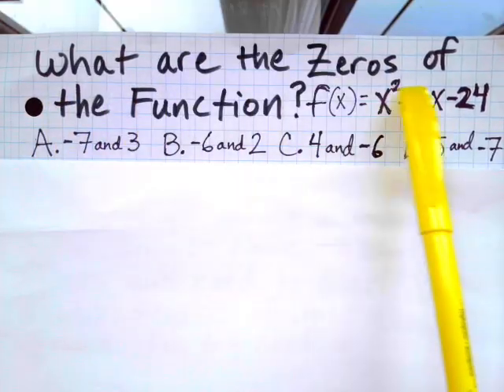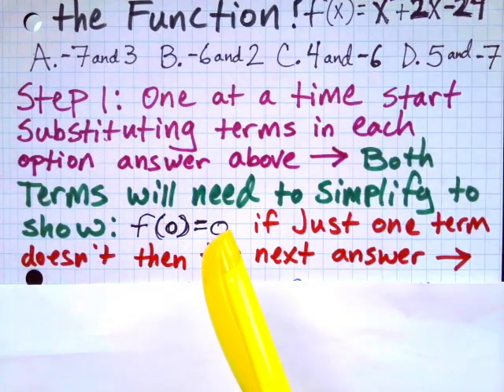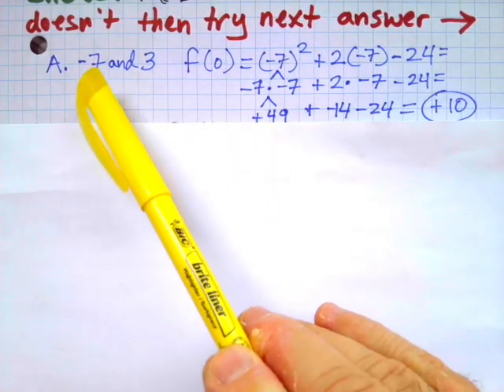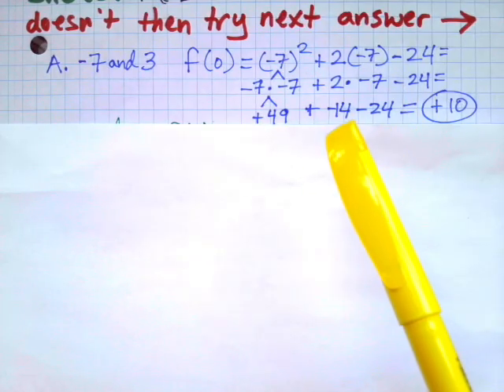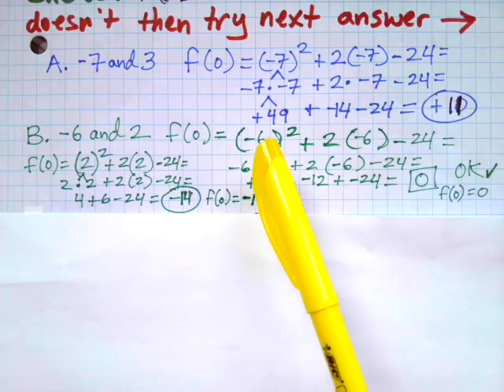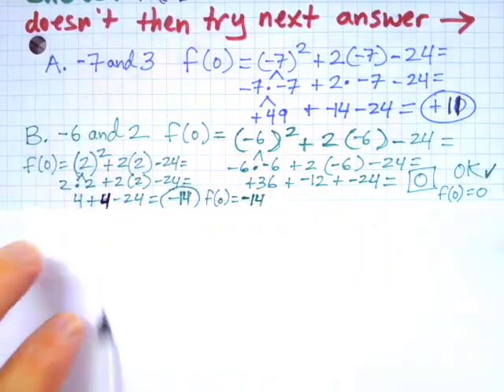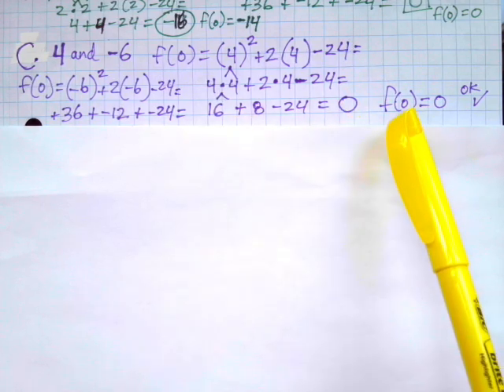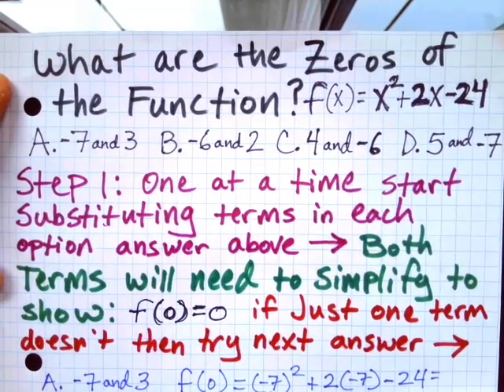Part 4 "What Are The Zero's Of The FUNCTION" Math G.E.D. Sample Question = Substitution Way 2 Answer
"What Are The Zero's Of The FUNCTION" Math G.E.D. & HiSET Exam Question = 5 instructional videos = REVIEW Exponent Rules & Solving 1 Step Equations & Factoring Polynomials & Substitution Property & F.O.I.L. to check answers... EXPLAINING Step By Step How to ANSWER the Math G.E.D. & HiSET Type of Test Question

4 of 5 total video = Step By Step Instructions on how to solve Math TEST Question